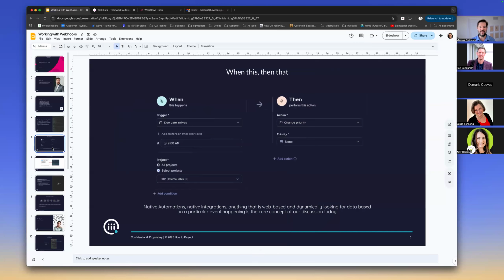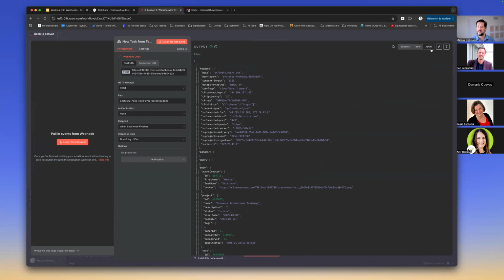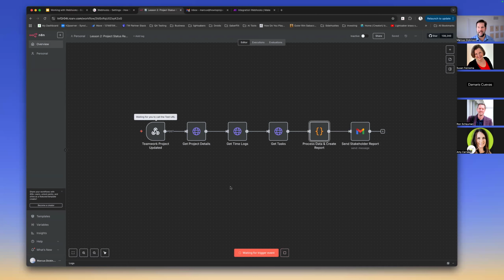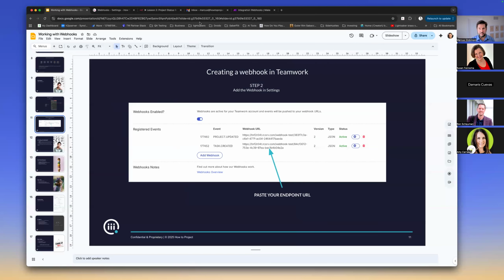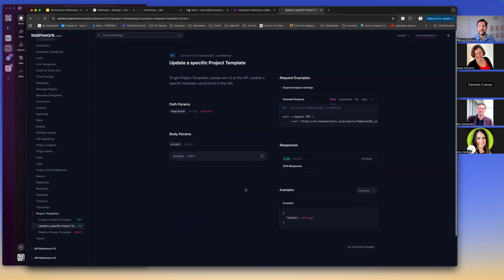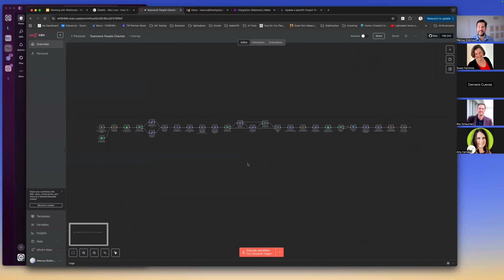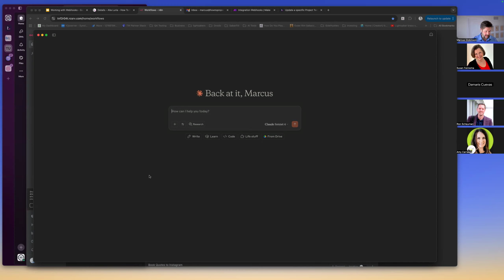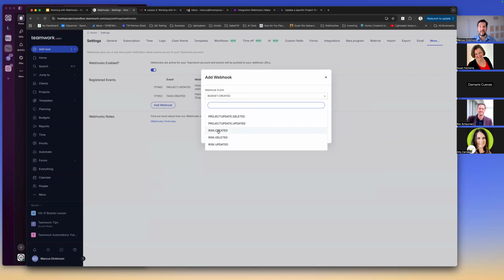PM Tool Automations: Working with Webhooks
In this session, we unravel the mystery of web software by exploring webhooks, API, and event Handlers. Basic examples to learn how to send and receive data from teamwork.com